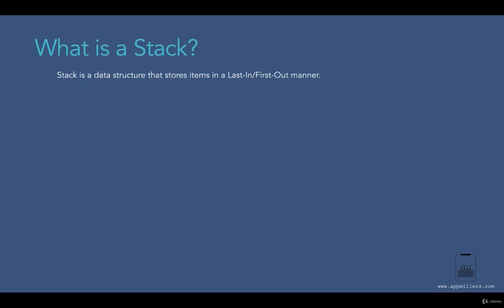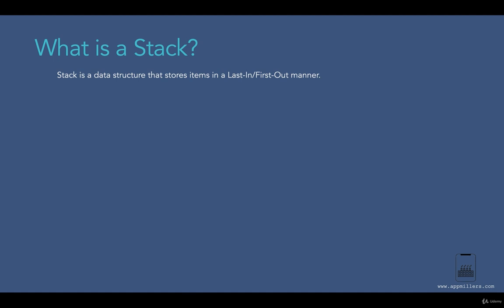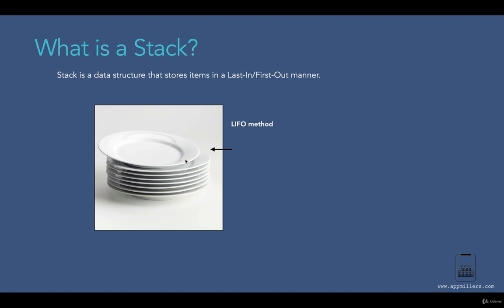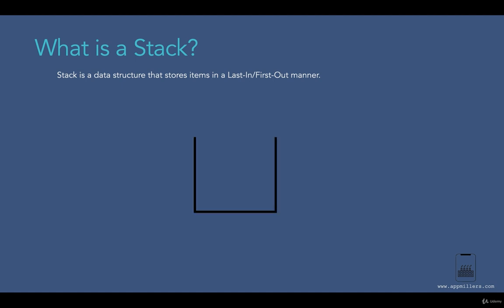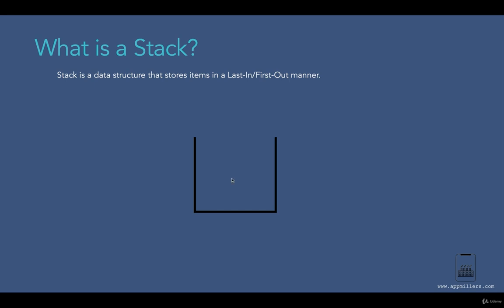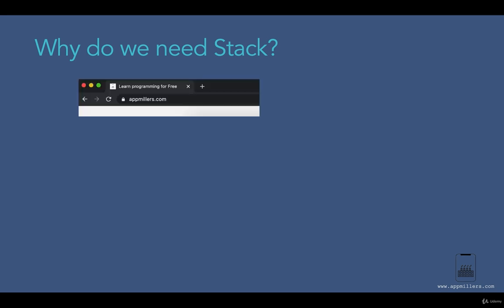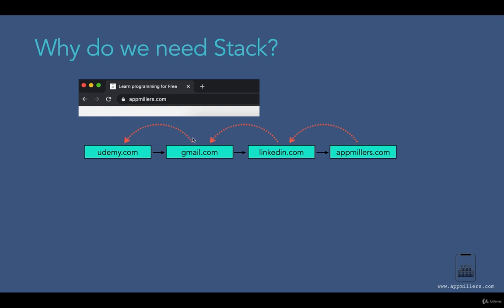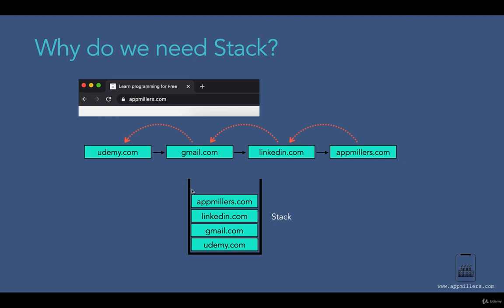001 What and Why of Stack